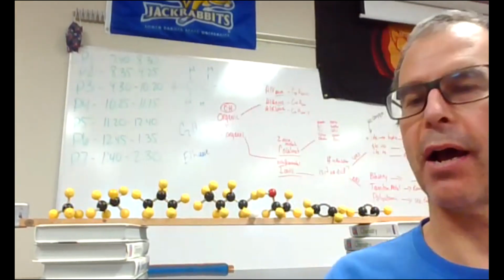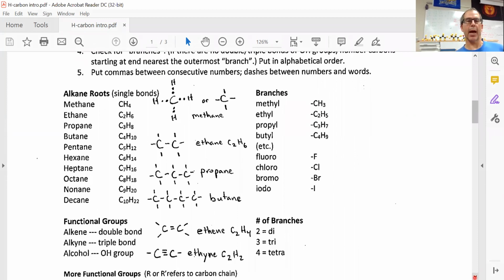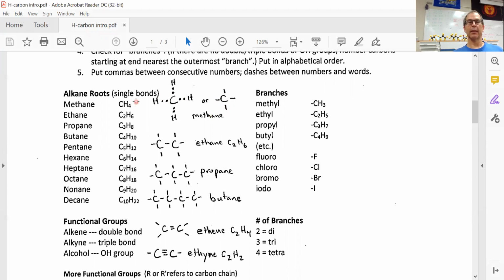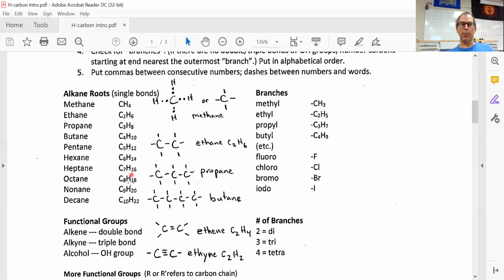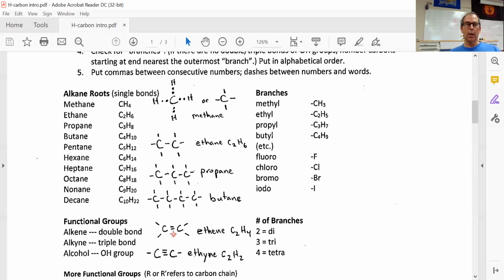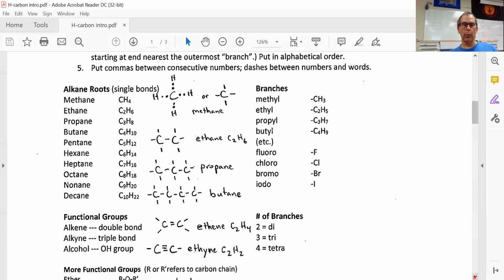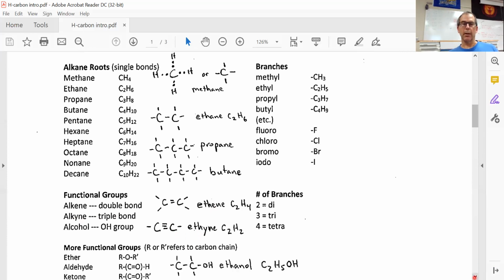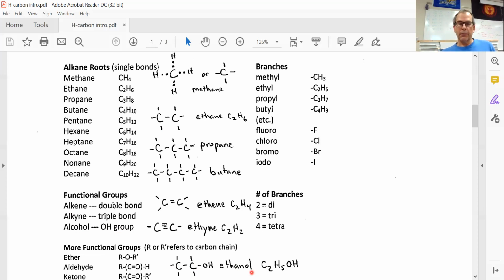H-carbon intro video